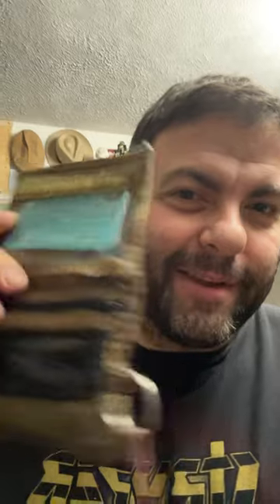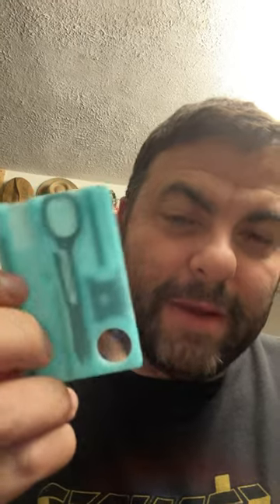So you love ALOX SAK but miss all the bells and whistles…you can have both victorinox #￼sak